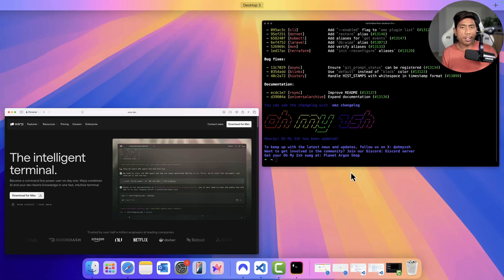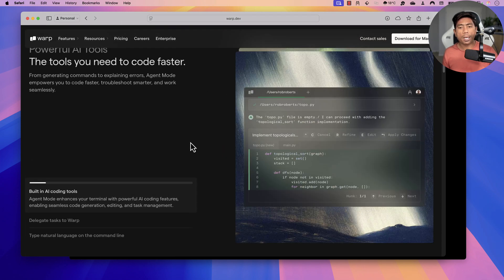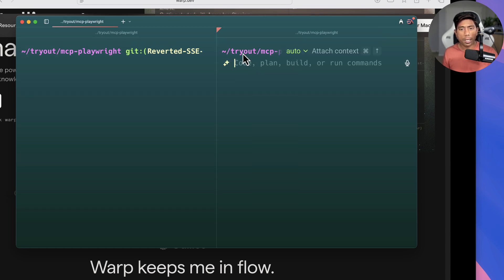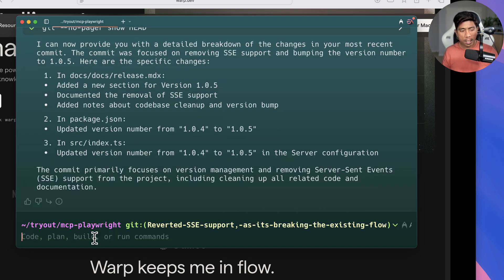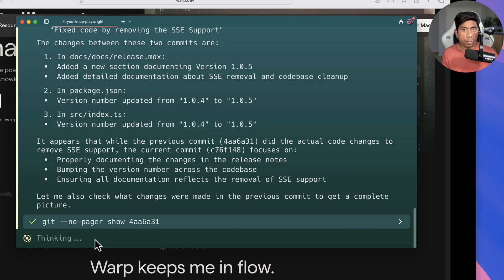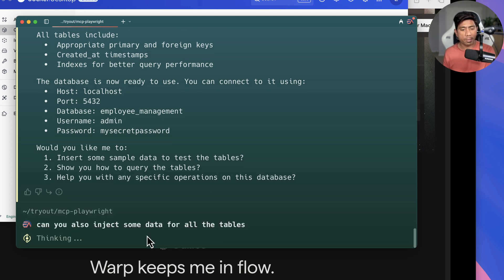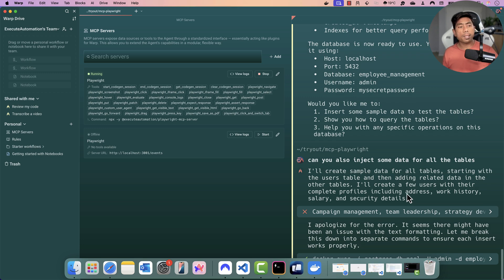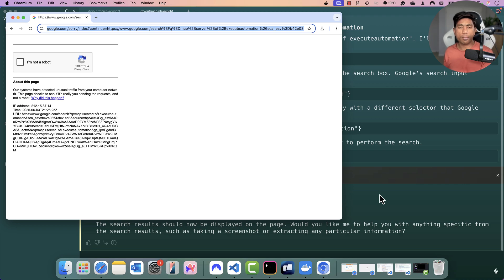Warp Terminal: AI Tool That Writes Your Commands FOR YOU!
Warp Terminal introduces a modern, AI-integrated experience that transforms how developers interact with the terminal. With features like natural language command generation, smart autocompletion, and collaborative tools, Warp streamlines your workflow and boosts productivity

With MCP support, Warp connects to external data sources and tools, providing richer, context-aware AI assistance through its Agent Mode

🤖 Build & Test AI Agents, Chatbots, and RAG with Ollama & Local LLMs

Docker & Kubernetes